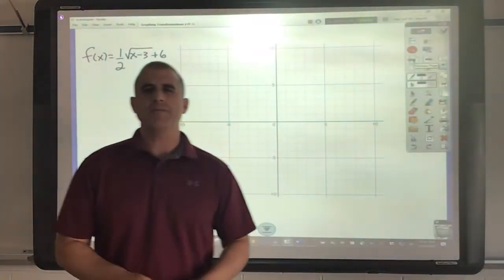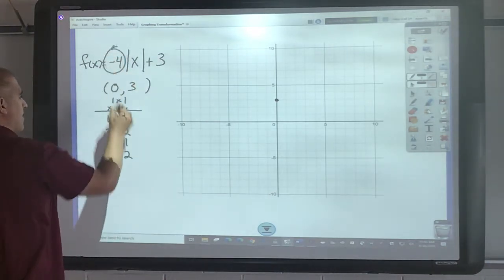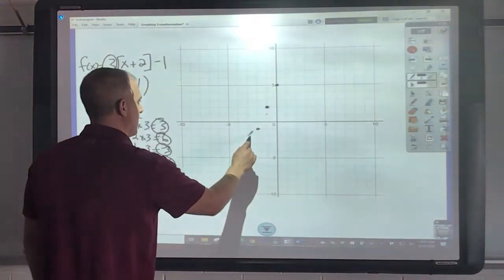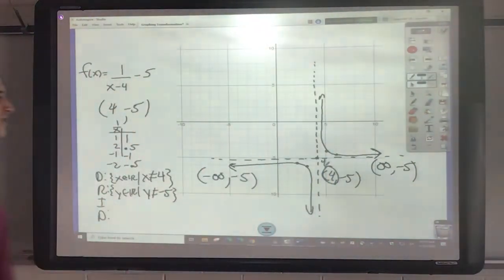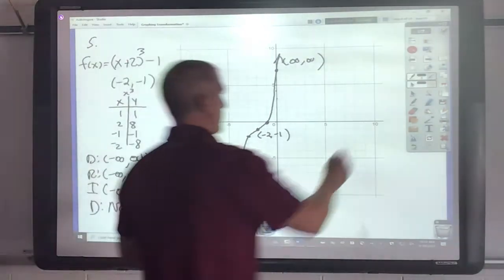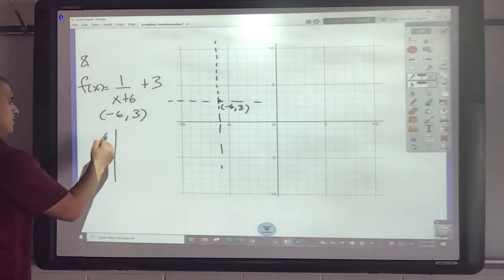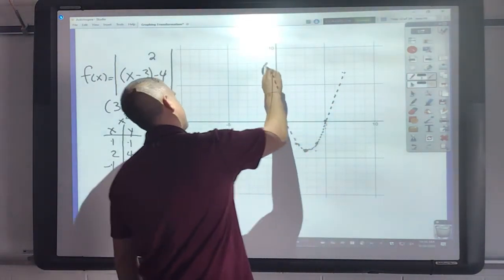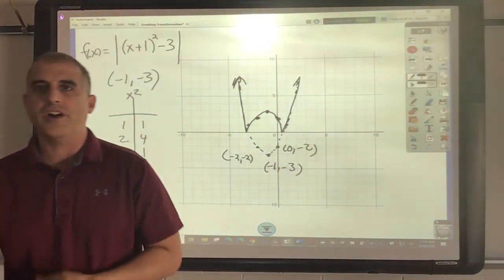Pre Calc Unit 2 Lesson 2 Graphing Transformations